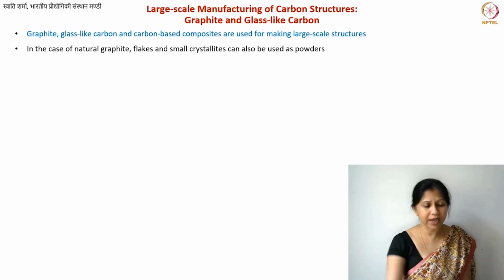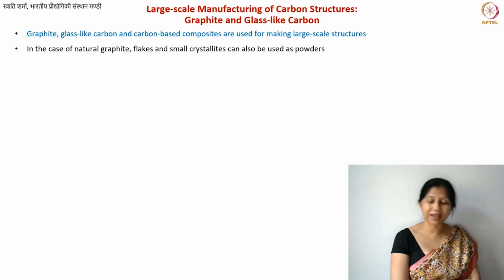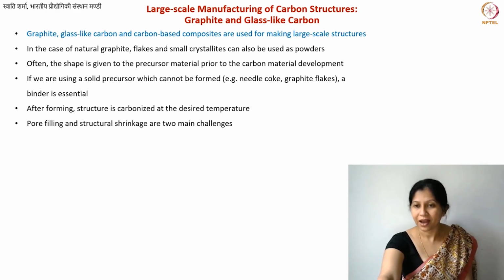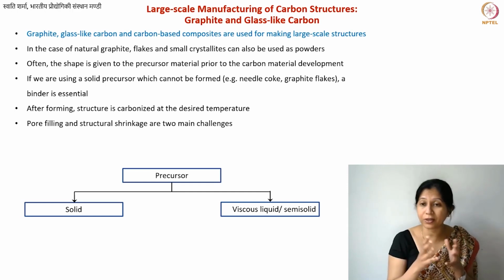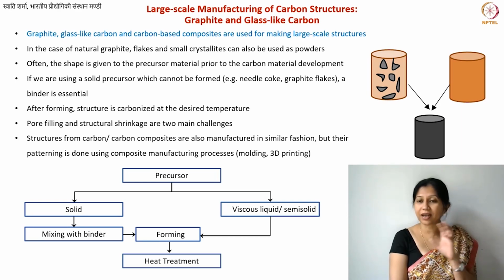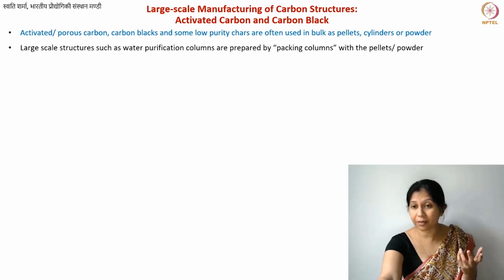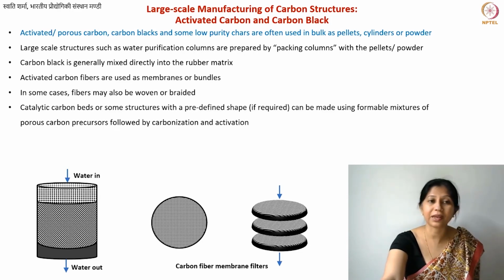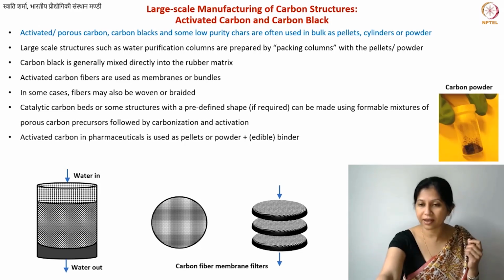Large Scale Industrial Applications of Carbon Materials